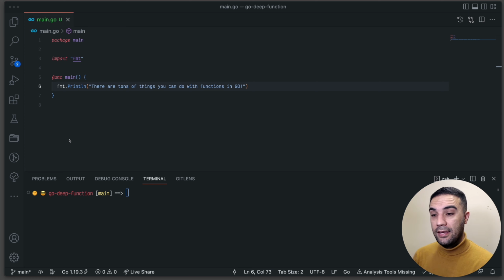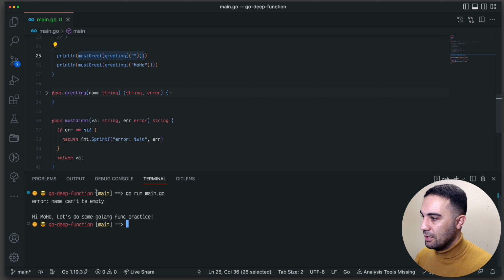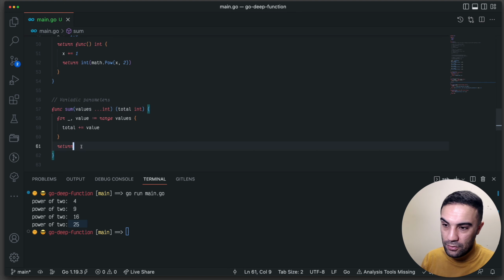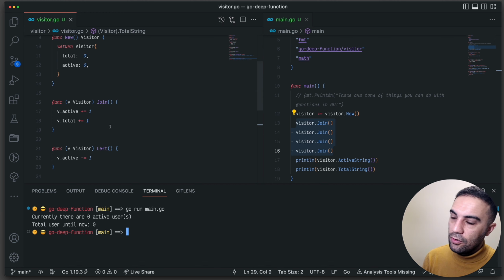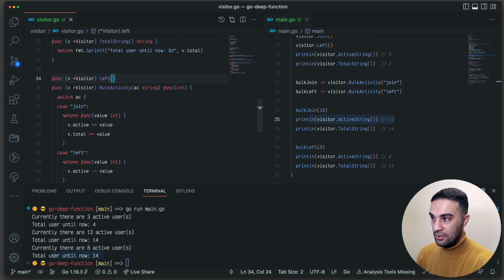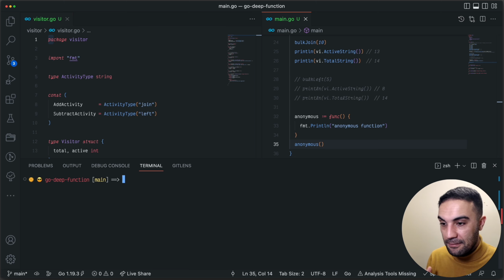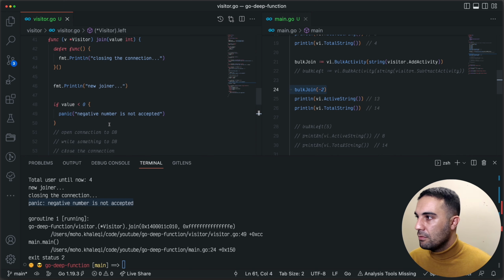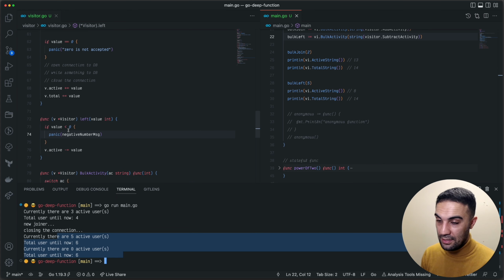EVERYTHING about functions in Golang 2023 - Full potential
In this video, we will be going through many examples and see what could you do with the Go functions. You will learn how to return multiple values, name the return values, anonymous function,  stateful functions, panic and recover from panic, and complete error handling in Go functions. You would also learn how to use defer if you need to close a connection or do something at the end of each function.

Chapters:
0:00 - Intro
0:25 - simple main function
0:54 - simple greeting function
2:14 - return multiple values
5:06 - must pattern
7:50 - variadic params
10:49 - stateful function
14:19 - public and private functions
16:09 - receiver function
32:10 - anonymous function
33:35 - defer function
38:00 - panic in function
40:08 - recover from panic
42:28 - panic again from recover
47:14 - sum up